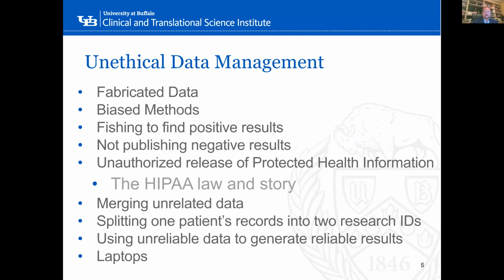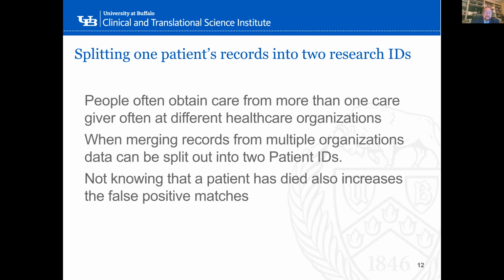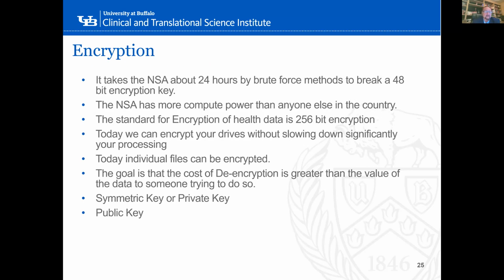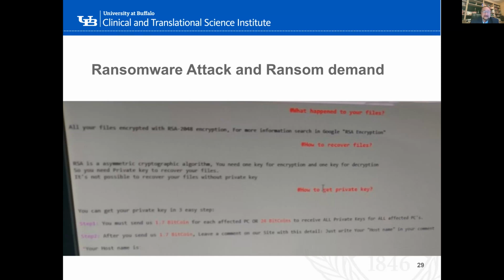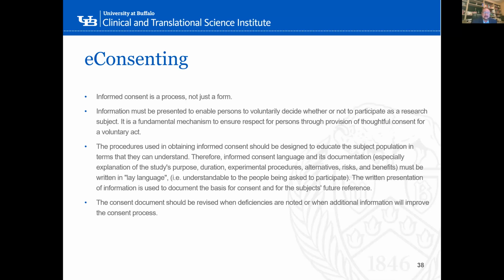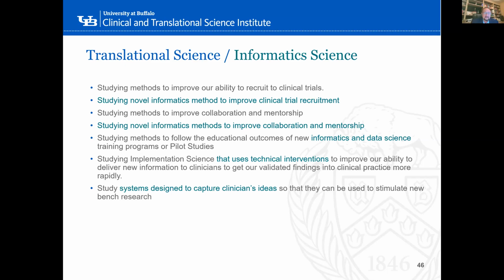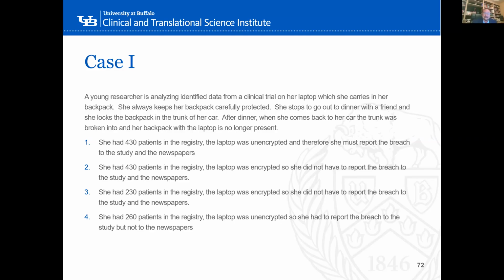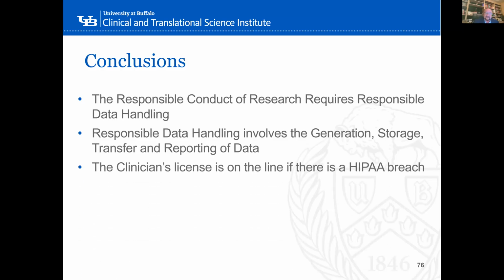Responsible Data Acquisition and Management (Responsible Conduct of Research 2026, Workshop #4)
On March 25, 2026, Peter L. Elkin, MD, Professor and Chair, Department of Biomedical Informatics, Professor of Internal Medicine, Jacobs School of Medicine and Biomedical Sciences, outlined how to acquire, handle, and publish sensitive health data, including protected health information; discussed the risks and repercussions of a data breach; investigated how to write IRB applications that respect autonomy and display best practice in data management and security; and used case studies to emphasize pitfalls that researchers and research staff can fall into that would lead them to unknowingly be complicit in a data breach.

*Those interested in receiving a free micro-credential in Responsible Research, please